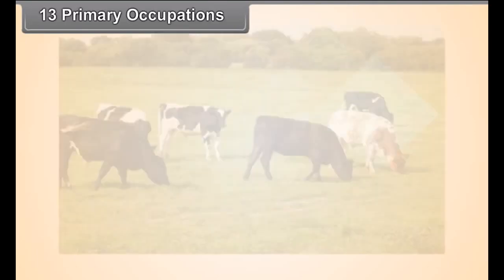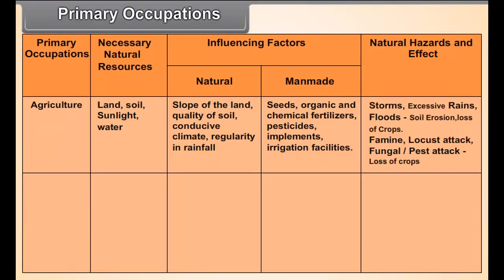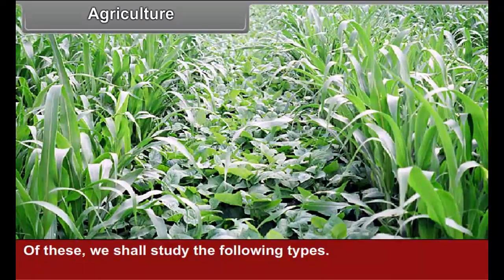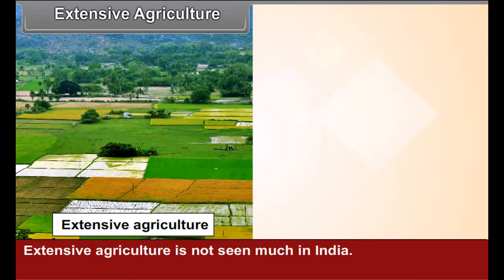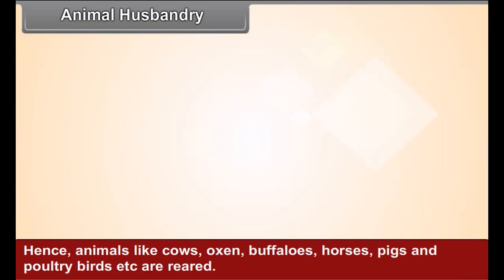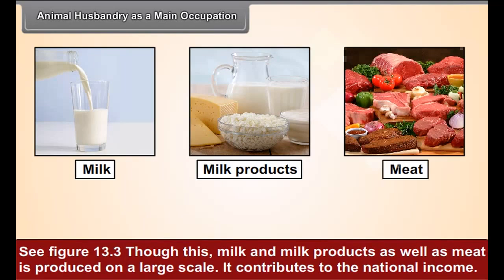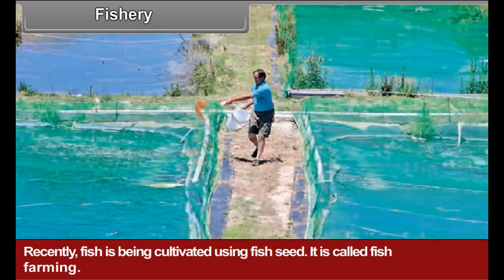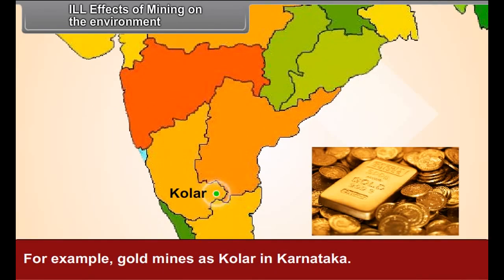class 8 social science Primary Occupations